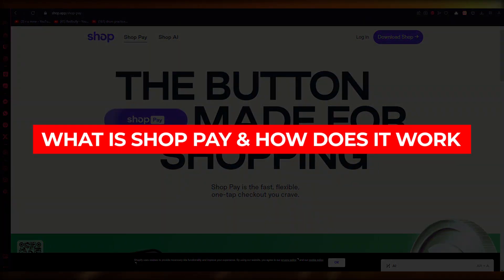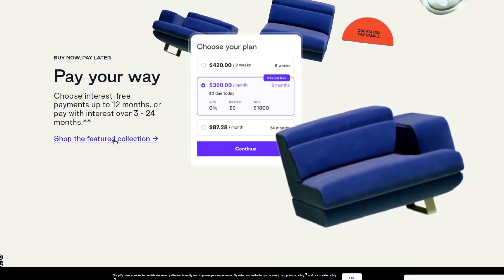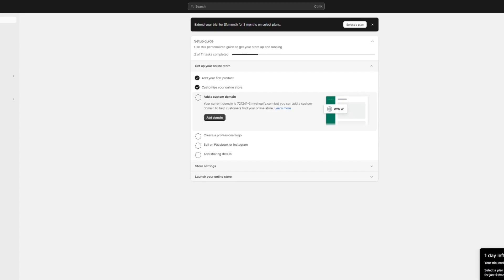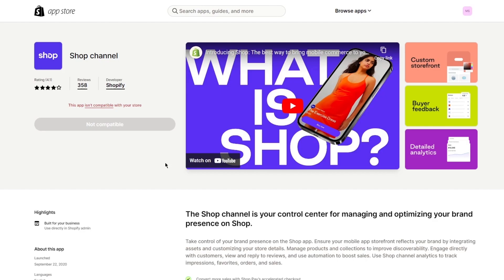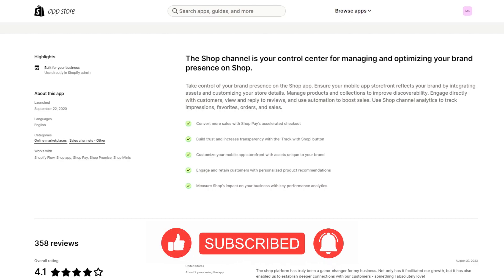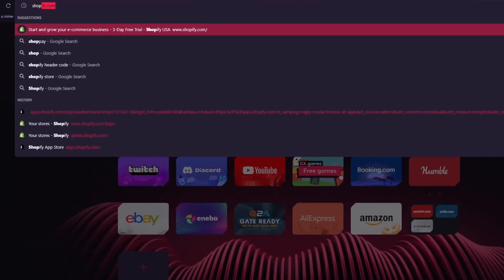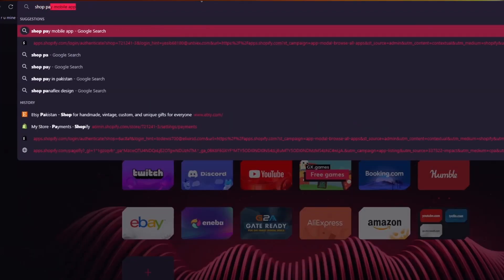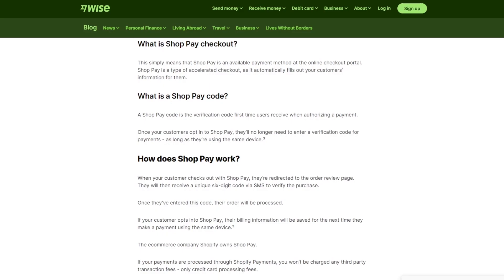What Is Shop Pay & How Does It Work? (2026) Shopify Tutorial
Shop Pay is an innovative payment method offered by Shopify, a leading e-commerce platform. This feature streamlines the checkout process for customers, allowing them to complete transactions quickly and securely. Upon selecting Shop Pay as their payment method, customers can save their shipping and payment information for future purchases, making the checkout process even more efficient.

This feature also includes advanced fraud detection and encryption technology to protect sensitive information. With Shop Pay, customers can easily track their orders and manage their payment methods, creating a seamless shopping experience. As a merchant, integrating Shop Pay into your Shopify store can boost sales and customer satisfaction.